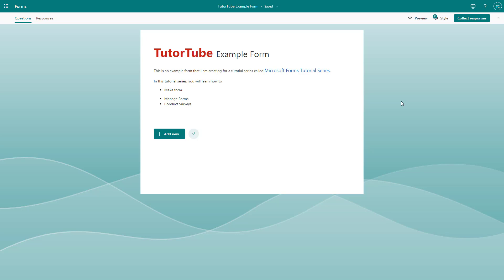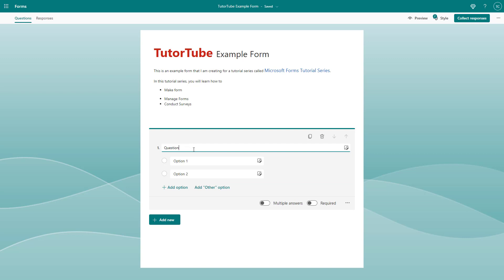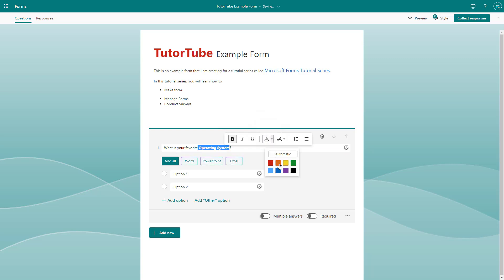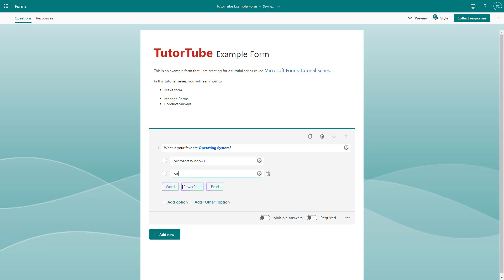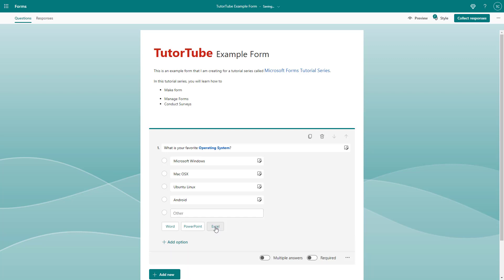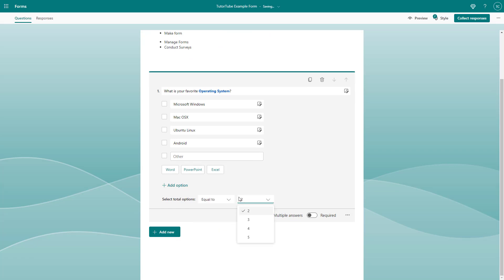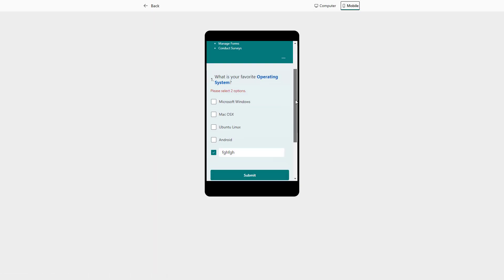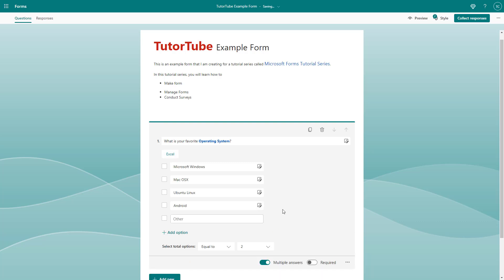Microsoft Forms - Lesson 3 - Adding Multiple Choice Questions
In this tutorial, we will be discussing about Adding Multiple Choice Questions in Microsoft Forms